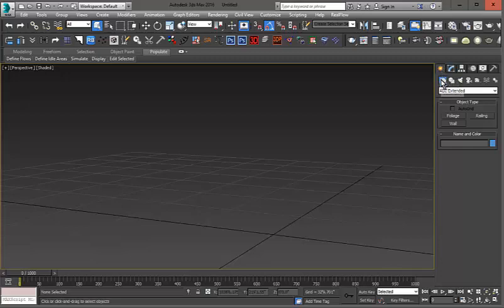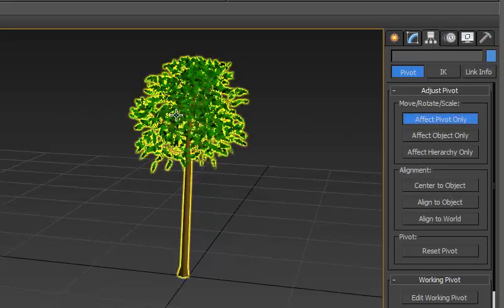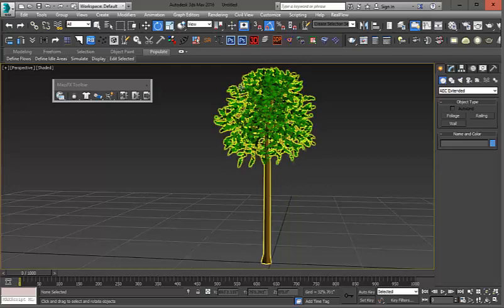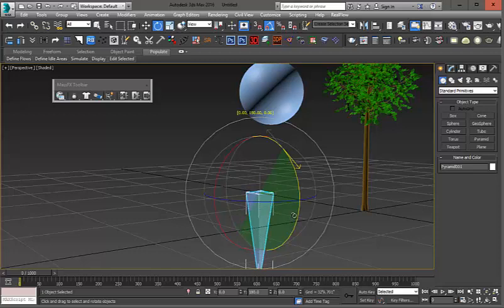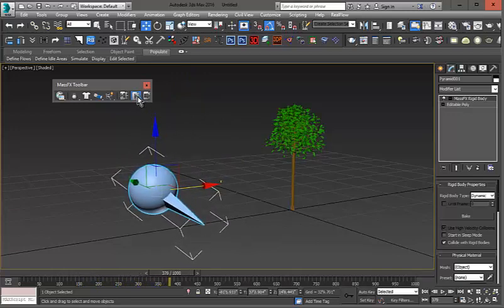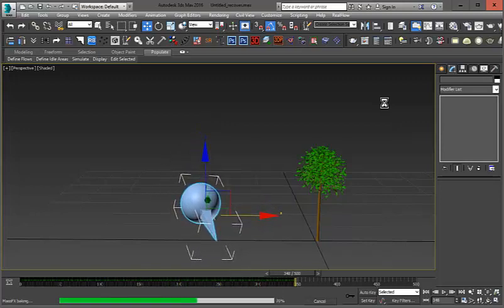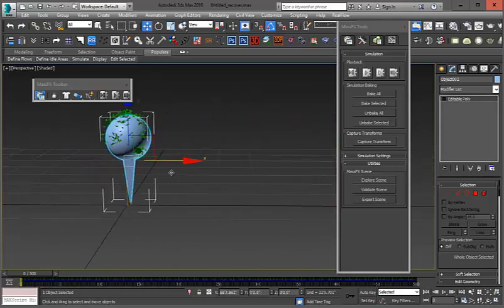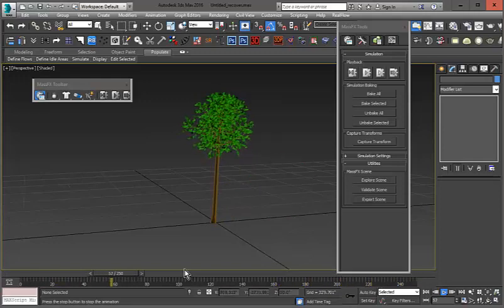AC2 - 3DS MAX - Falling Tree Tutorial